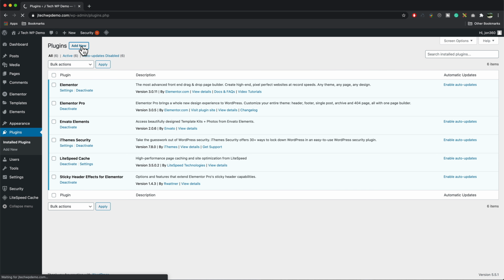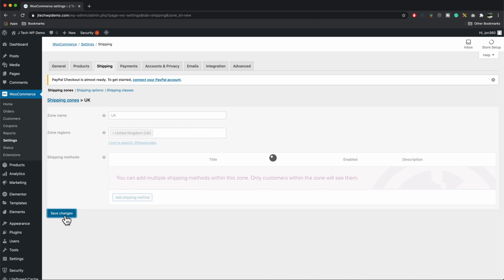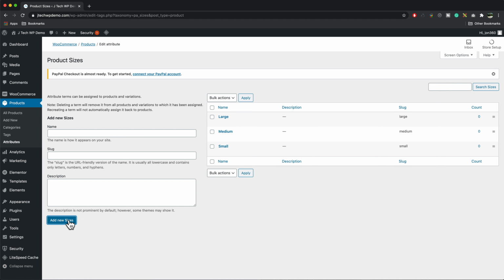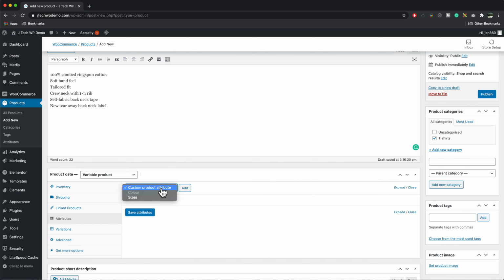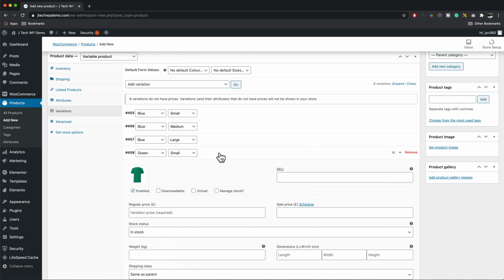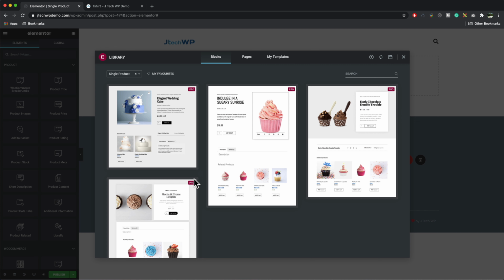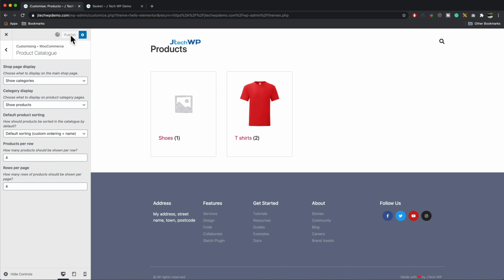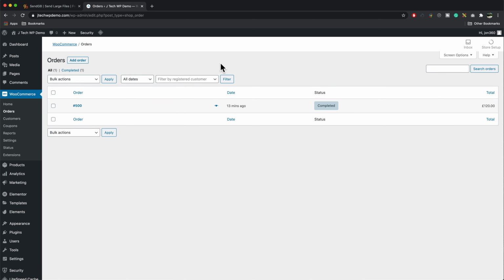Learn how to use Woocommerce Fast - The basics in under 30 minutes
How to set up an eCommerce online shop fast. Using Woocommerce
Just the essentials you need to know to get up and running quickly.
Installing Woocommerce shop plugin, configuring shop address
Shipping prices - Flat rate with various options for small, medium, and large items.
Creating product categories.
Setting up product attributes - Red, blue, green, small, medium, and large.
Creating products - Simple products, variable products with options like color and size.
Creating page templates with Elementor (no styling)
Hide the number of products in categories
Adding product categories to the main menu
How to get free Woocommerce themes
How orders work, when a customer buys from your store.

HIDE WOOCOMMERCE PRODUCT CATEGORY COUNT CSS

/*doesn't show how many products are in a category */
.woocommerce-loop-category__title .count{
display: none !important;

Timecodes:
00:00 Intro
00:51 Install Woocommerce
01:16 Configure store
02:58 Setup Payments with PayPal
03:47 Email notifications
04:08 Shipping
05:28 Shipping classes - small, medium, large items

06:55 Product Attributes - sizes and colours
08:25 Create Product Categories
09:34 Product Sub Categories

10:20 Add a product
11:00 Product variations - set the prices for colours, sizes and set product images
13:16 Sale price - schedule special offer
16:13 Shipping class for product
18:20 Style the product page how to create the template
19:59 Cross-sells and Upsells
20:49 Test shipping calculation
21:09 Product Category Template Page

22:05 Woocommerce settings in Hello theme
23:27 Hide product category count using CSS
23:55 Add Product categories to the main menu
24:52 Themes add a new theme
25:29 Orders
26:14 Conclusion